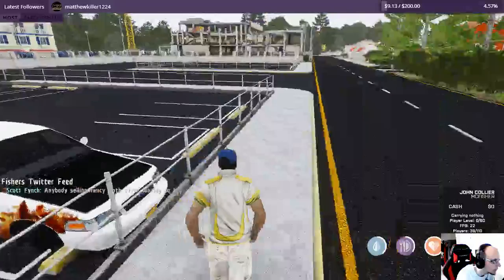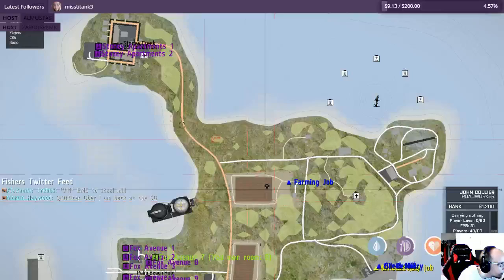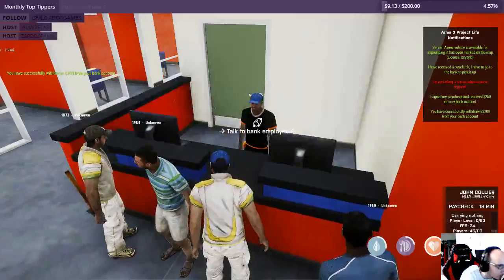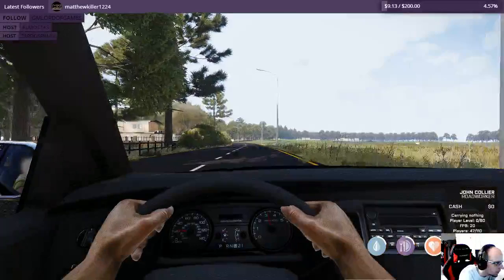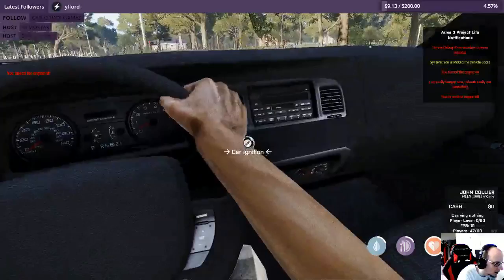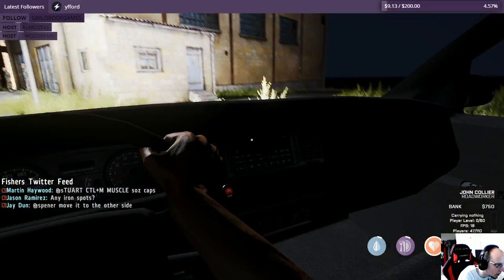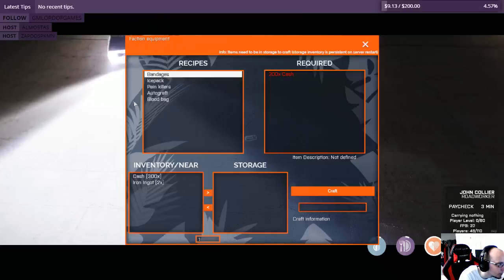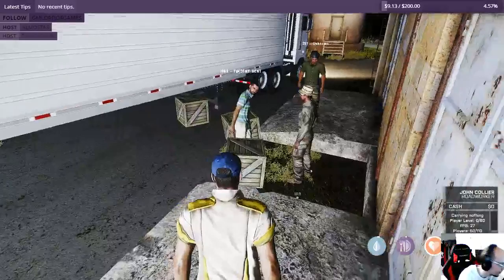[projectlife] John Collier Citizen part 2